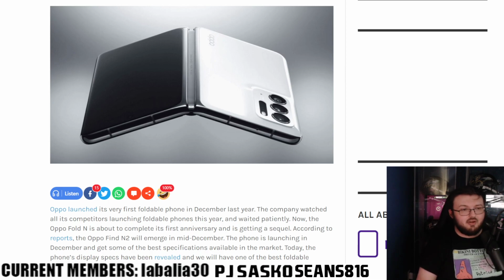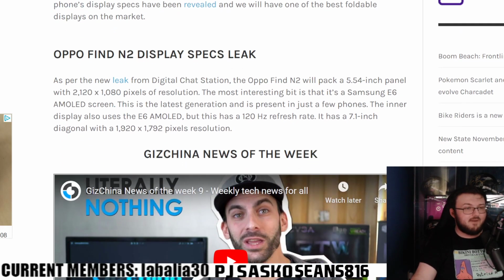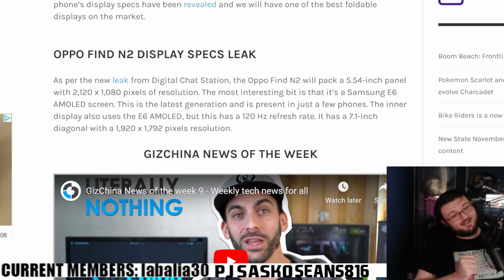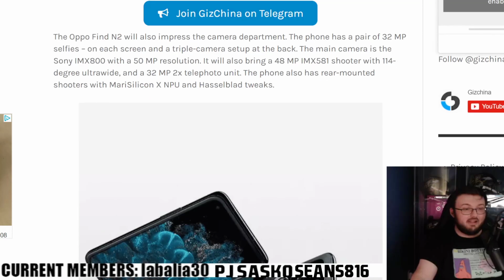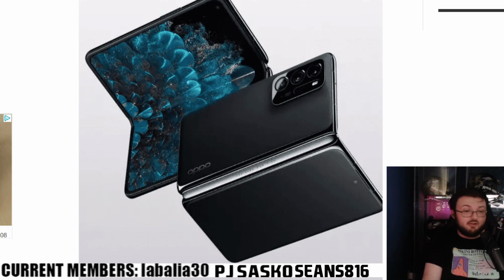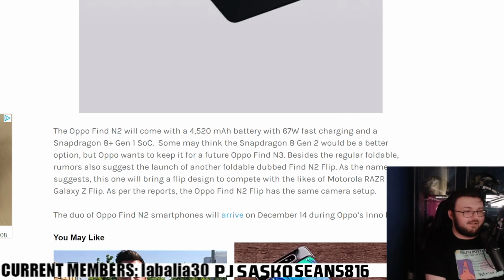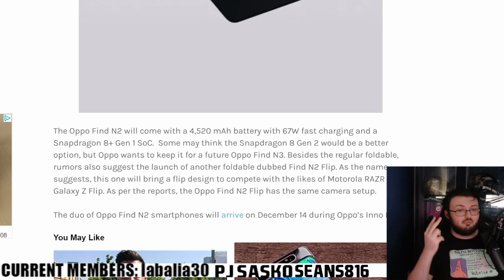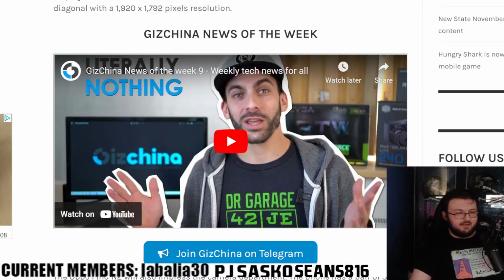THE OPPO FIND N2 IS USING SAMSUNG DISPLAYS FOR THEIR NEW FOLDABLE PHONE!? | THIS PHONE LOOKS INSANE!